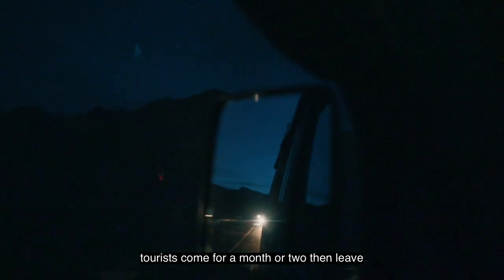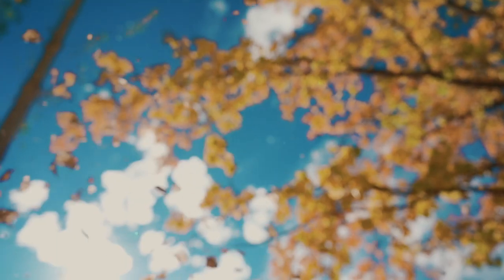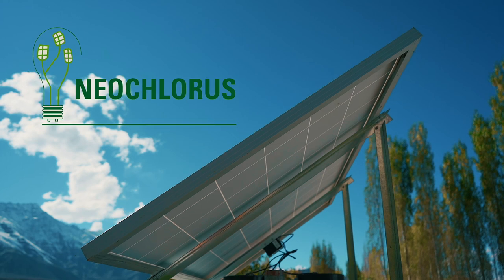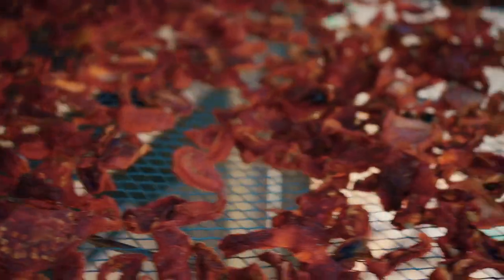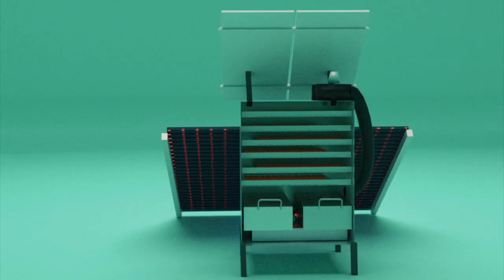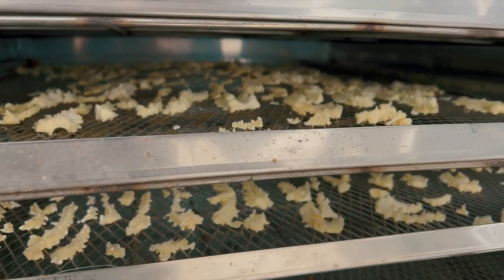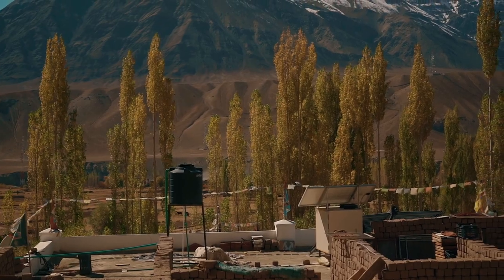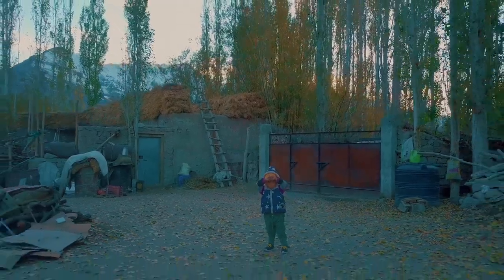Climate Solver 2020| Solar Dryer cum Space Heating System by Neochlorus Energy Solutions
Neochlorus Energy Solutions Private Limited has developed an innovative decentralized solar dryer-cum-space heating system with thermal energy storage to efficiently dry agricultural products and provide space heating in the Himalayan region. The technology stores excess heat during solar hours and dissipates it during non-solar hours for continuous drying process, and can be modified to provide space heating during the harsh winter seasons. The estimated GHG reduction by global adoption of this technology is likely to be 4 million tonnes by 2030.